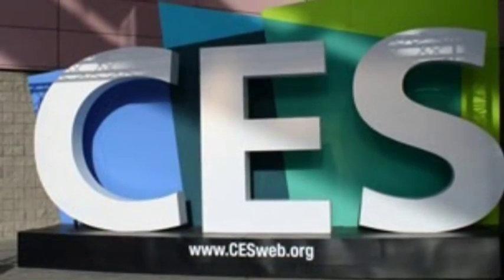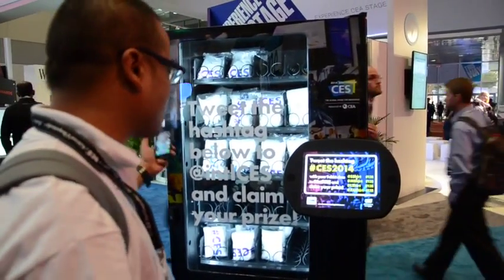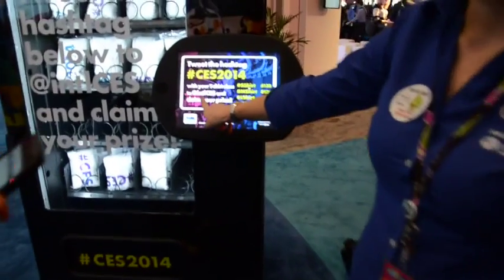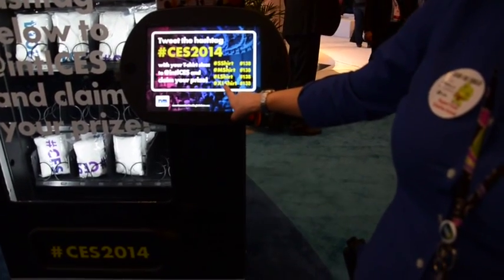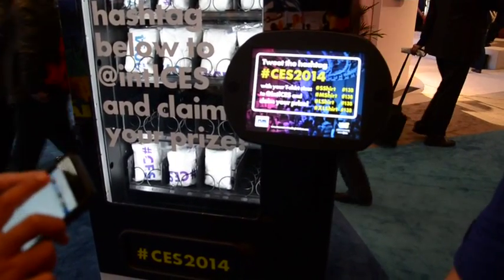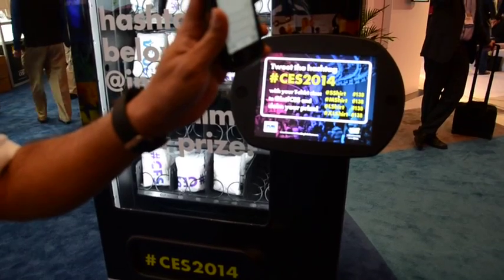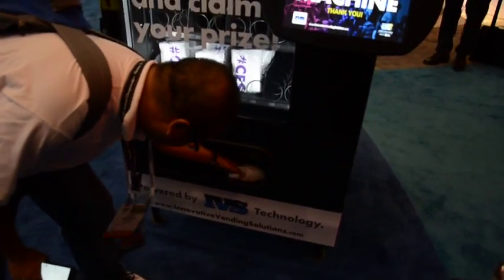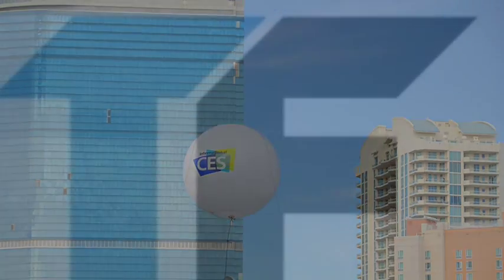What Is Social Vending? CES 2014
While we were at CES we got a chance to experience social vending, really putting the power of social media to good use. Find out what they mean by social vending by watching the video here and for more info keyword: Social Vending